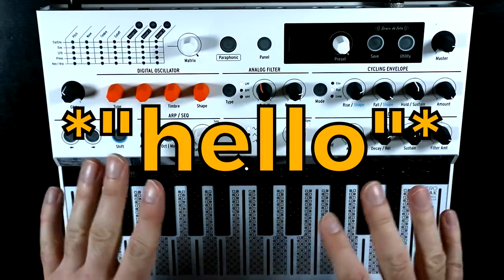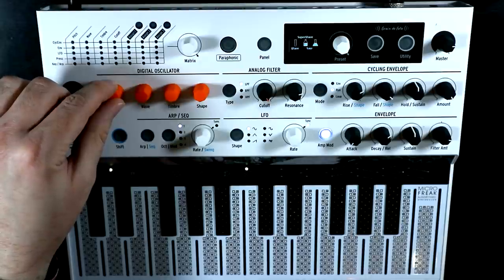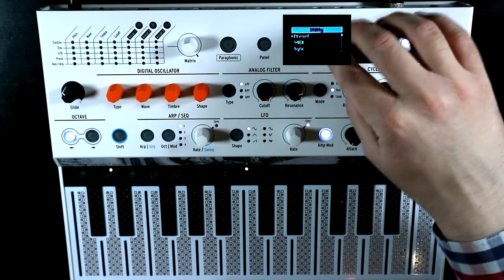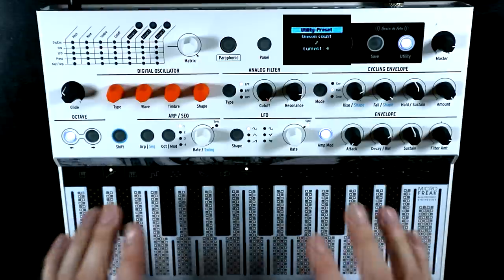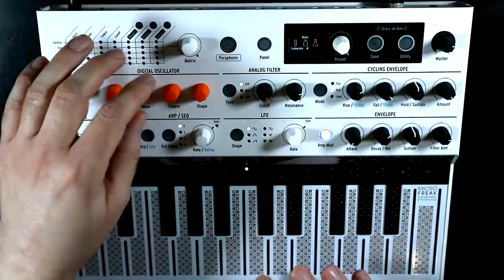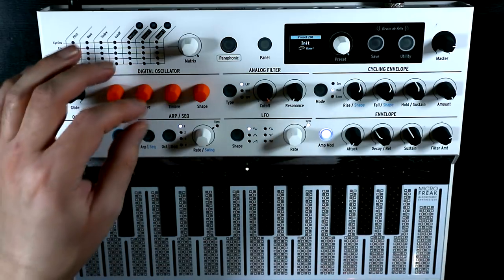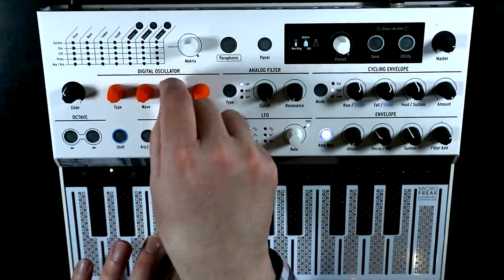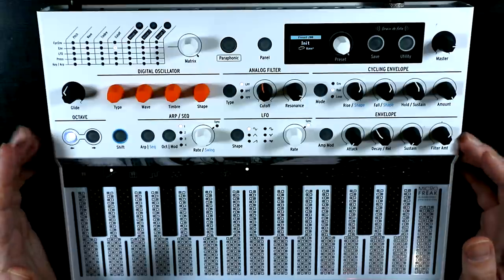Arturia Microfreak 3.0 Update: New Oscillators! Unison Mode!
Arturia has just released the version 3.0 update for the mighty Microfreak - and it's a real good one. Along with bugfixes and an expanded preset storage the mighty freak has gained a Unison mode and 3 brand new and seriously good sounding oscillator modes designed by modular maestros Noise Engineering!

In this video I'm jumping in to the new features, exploring the sounds and building a few quick patches with them.

Timings:
00:00 - Intro
00:31 - Unison mode
04:38 - New oscillator: Bass
10:41 - New oscillator: SawX
18:00 - New oscillator: Harm

Transparency notice: my Microfreak was kindly provided to me by Arturia, but they have no input on the content or tone of the video.